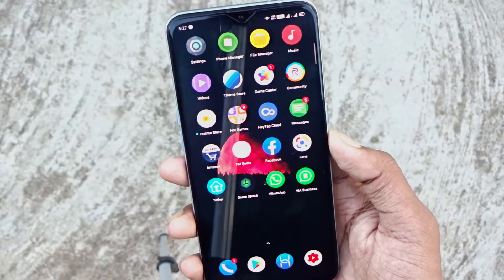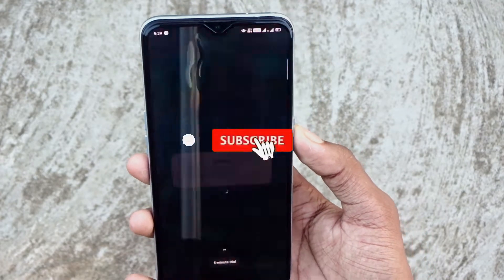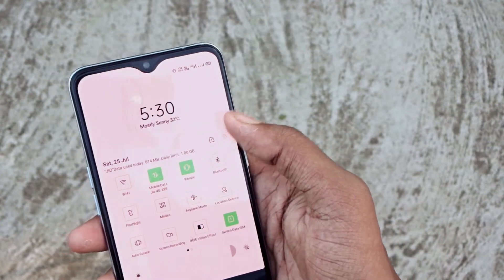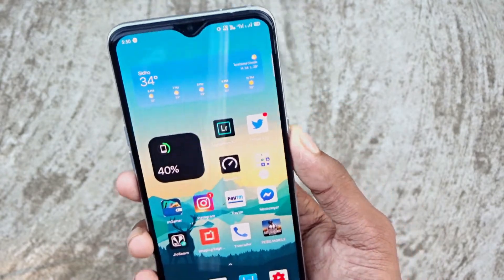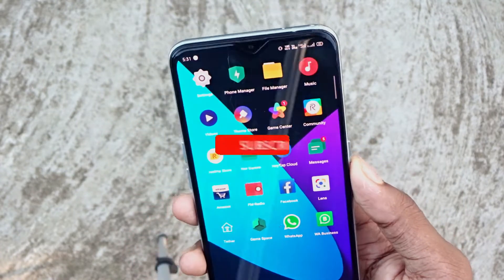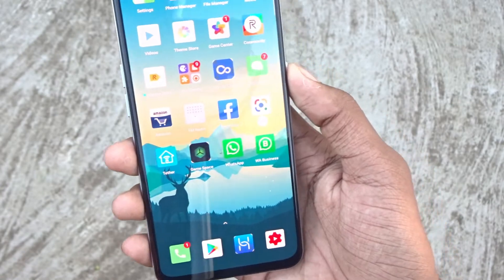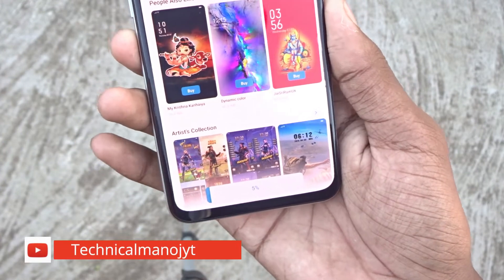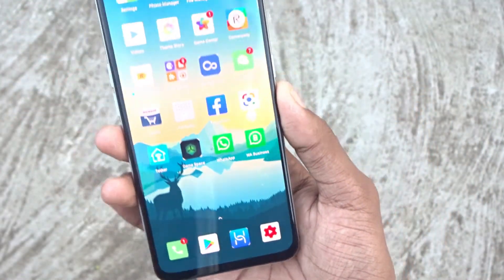Flat OS theme for Realme and Oppo device refresh look fully coloros7theme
Hello Guys Welcome To The New Videos
This Videos Is About

This Themes Are Comes With Best New Changes &  New Refresh Icons FoR Realme & Oppo Smartphone

5 Minutes Trial Kasa Permanently fix Kara [ how to fix 5 minutes issues]

🔥 Theme Link- (File size 55 mb)

    (Use mega app or Chrome browser)

BEST BUYING LINKS WITH BEST DEALS  ( CHEP PRICES)

REALME XT
REDMI NOTE 8 PRO
BEST GAMING HEADSET
ASUS GAMING LAPTOP
GAMING KEYBORD
GAMING MOUSE
NIKON DSLR CAMERA (BEST PRICE )
SONY DSC SERIES CAMERA
REALME BUDS 2
MOUSE PAD
I PAD AIR